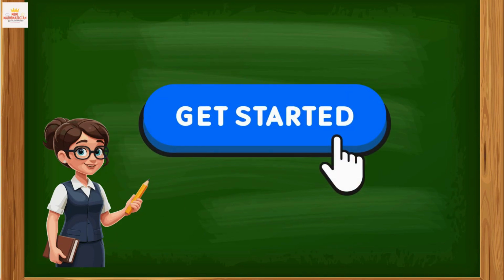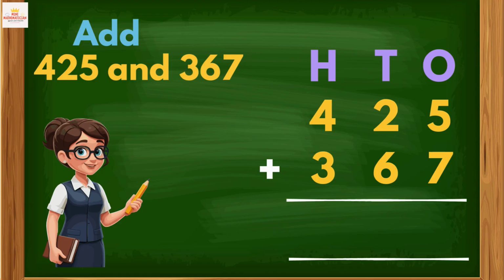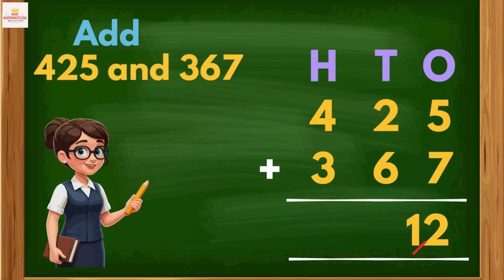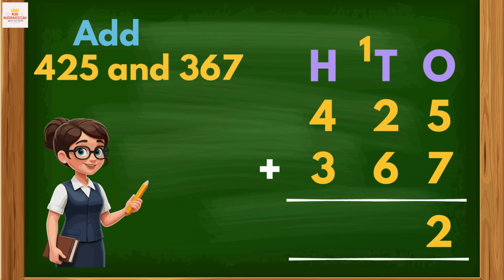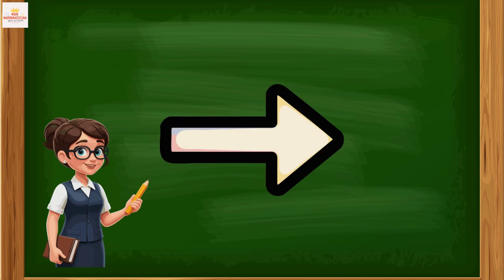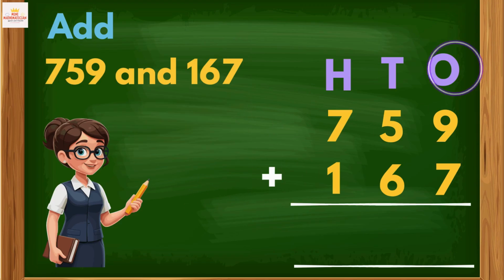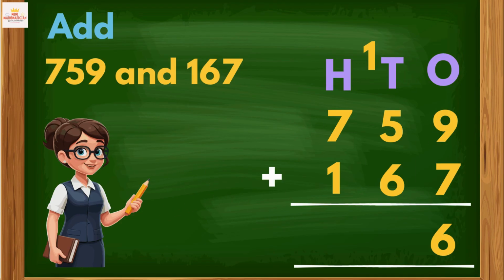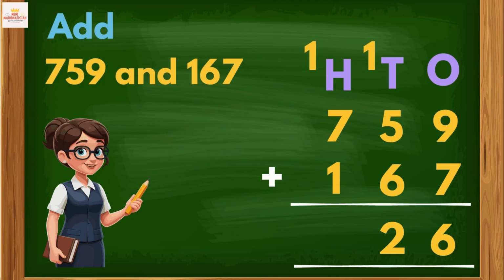Addition of 3-Digit Numbers with Regrouping | Step by Step Guide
In this video, kids will learn how to add 3-digit numbers with carrying and regrouping in an easy way.
Step-by-step guidance is given to help students understand from which place value to start addition and how to regroup correctly.

This lesson is ideal for kids, teachers, parents, and home learning and provides clear and complete guidance for students of Grade 1, 2, and 3.